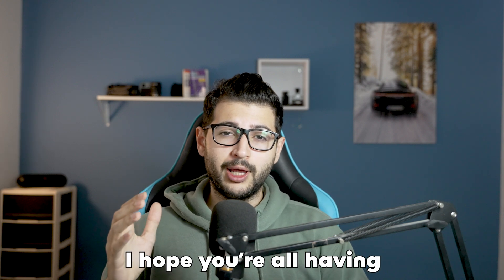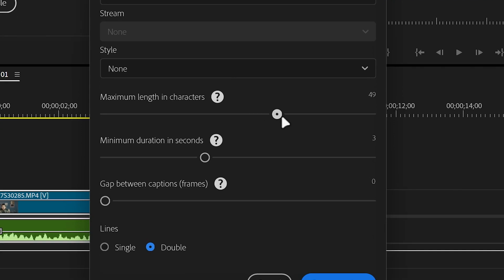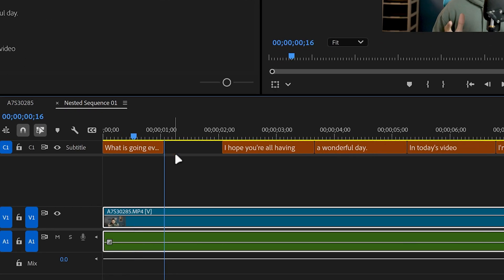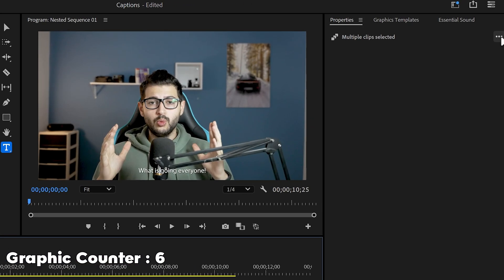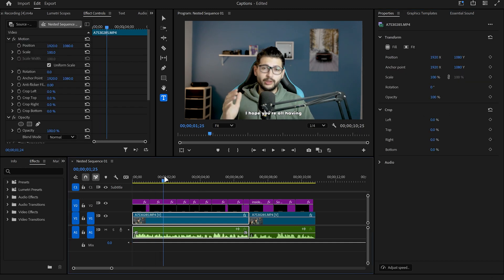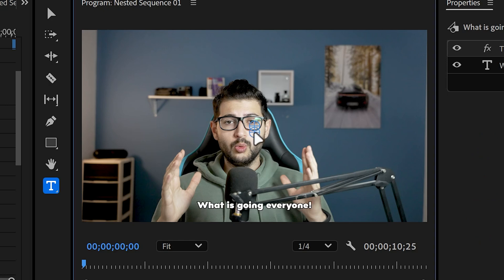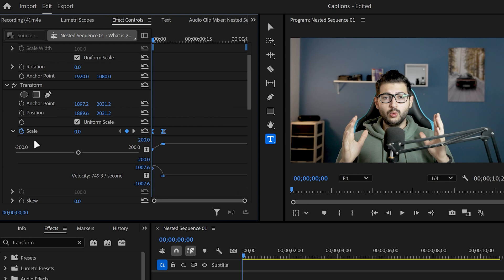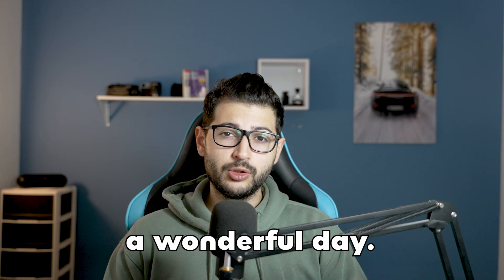How To Create Animated Captions in Premiere Pro | Adobe Premiere Pro 2024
In this quick tutorial I'll show you how you can automatically generate captions in Premiere Pro, and then animate them just like the "Tiktok / Mr. Beast style".

Main Camera
Main Lens
Secondary Lens
Travel Backpack
SD Card

My Workflow :
AEJuice Plugin :